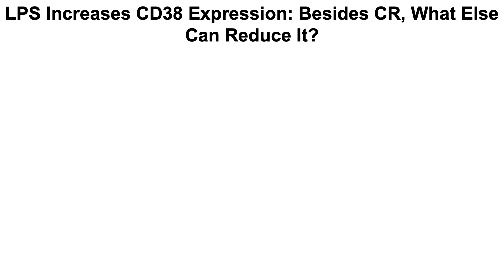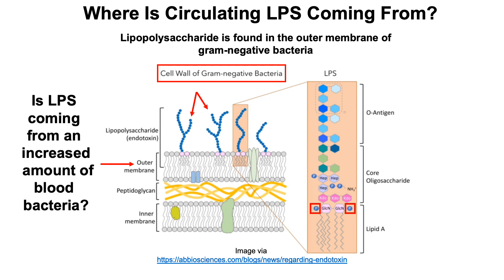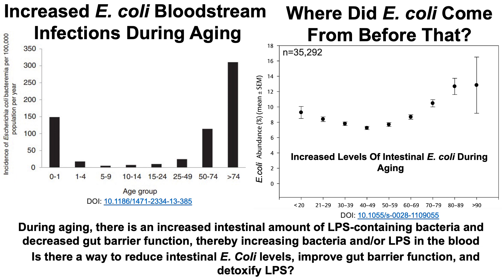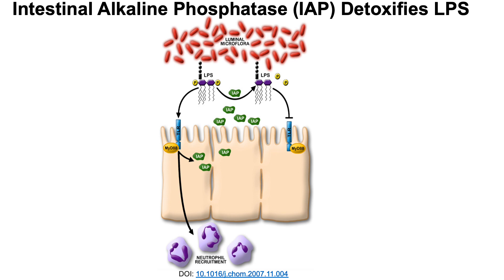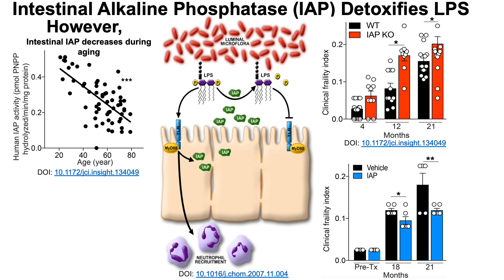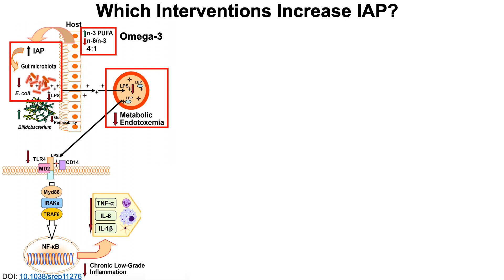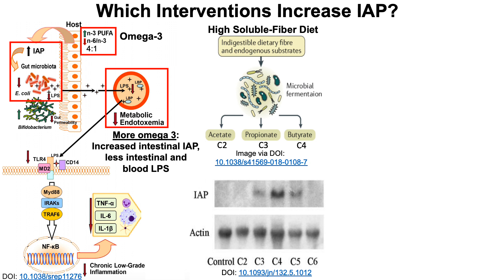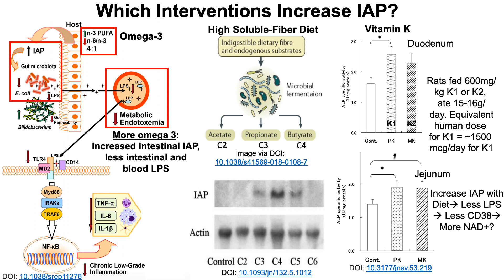LPS Increases During Aging: Besides Calorie Restriction, What Else Can Reduce It?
LPS increases during aging, which may explain the age-related increase for CD38 and decreased NAD+. LPS is decreased on a calorie restricted diet, but what else can reduce it? In this video, I present evidence for intestinal alkaline phosphatase's (IAP) role on LPS, and posit that interventions that increase IAP may be an important approach for increasing NAD+.